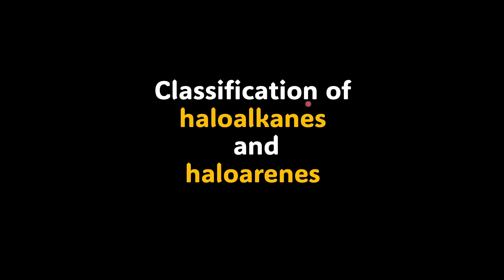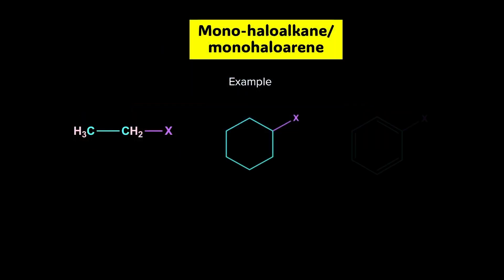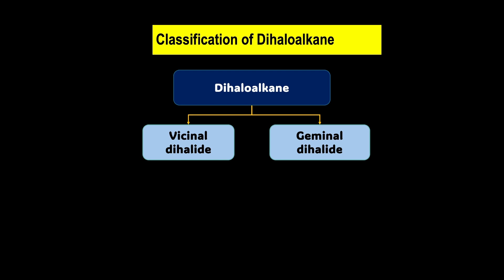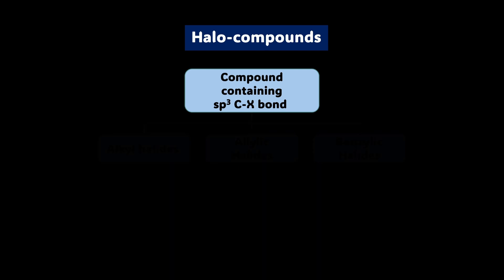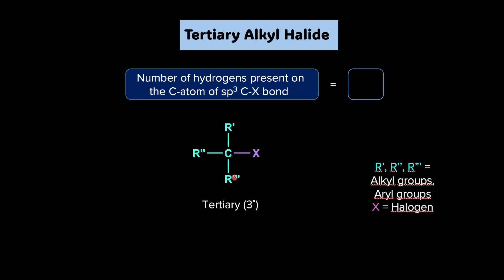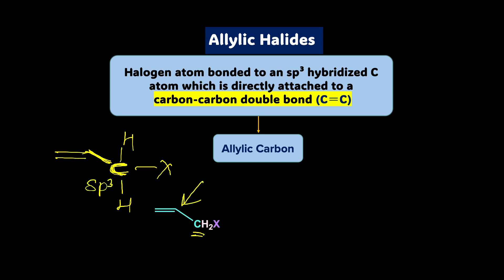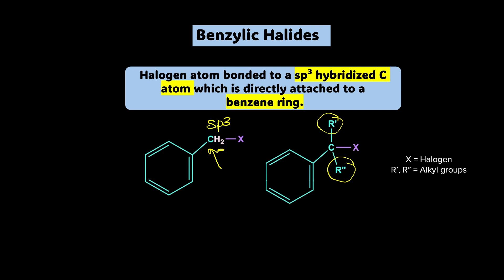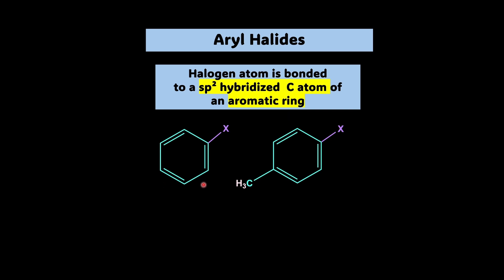Classification of haloalkanes & haloarenes | Grade 12| Chemistry | Khan Academy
In this video, we break down the classification of haloalkanes and haloarenes based on the number of halogen atoms, structural types like monohalo, dihalo (vicinal & geminal), polyhalo, and the nature of carbon attachment—primary, secondary, tertiary, and more. We also explore special cases like allylic, benzylic, vinyl, and aryl halides with clarity and relatable visuals. Plus, we’ve added challenging questions to test your understanding and solidify your concepts. This isn’t just theory—it’s the ultimate toolkit to master haloalkanes and haloarenes!

Courses on Khan Academy are always 100% free. Start practicing—and saving your progress—now!

Timestamps:
0:00 Introduction to classification of halo compounds
0:31 Classification based on number of halogens
1:16 Monohaloalkanes/ Monohaloarenes
1:58 Dihaloalkanes/ Dihaloarenes
3:01 Vicinal and geminal dihalide
3:30 Polyhaloalkane/ Polyhaloarene
4:24 Primary, secondary and tertiary alkyl halides
7:07 Allylic halides
8:24 Benzylic halides
9:47 Vinyl halides
10:51 Aryl halides
11:37 Problem Question 1
13:38 Problem Question 2

Created by
Nitika Duggal